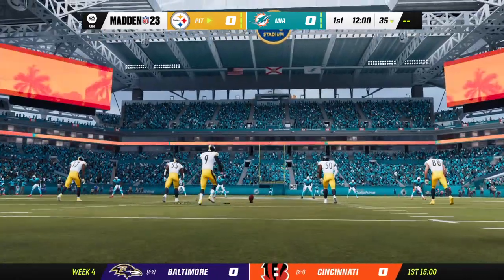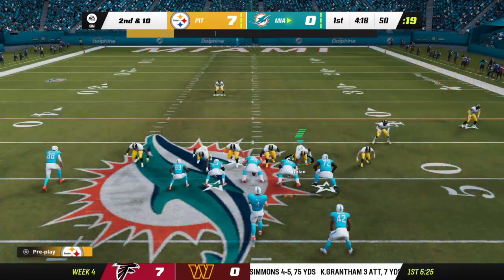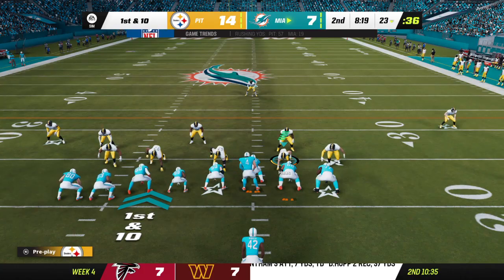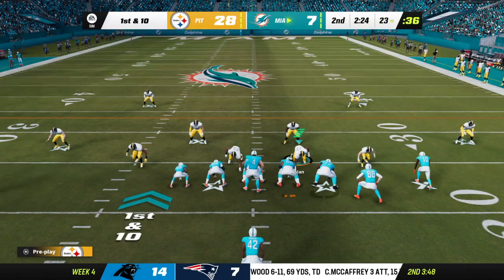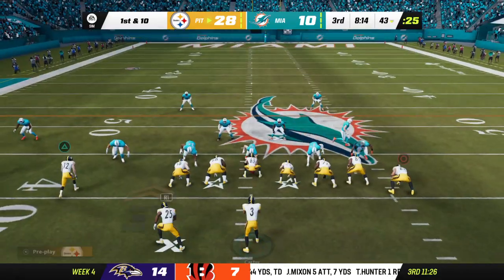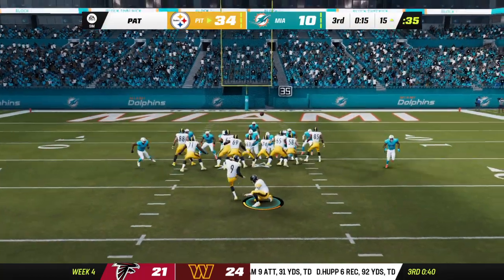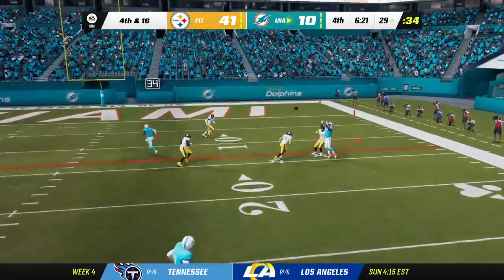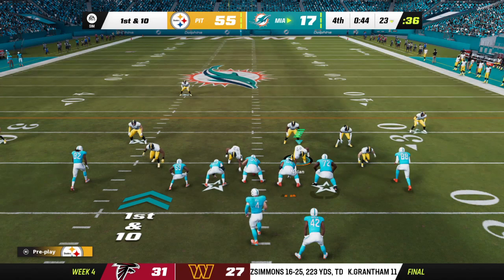Steelers vs Dolphins